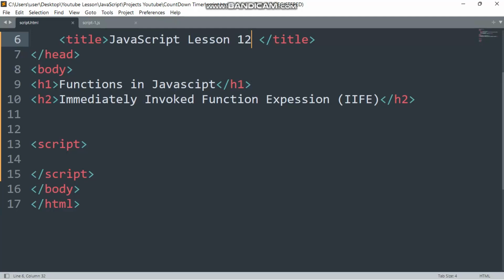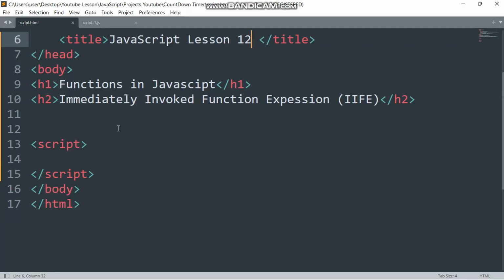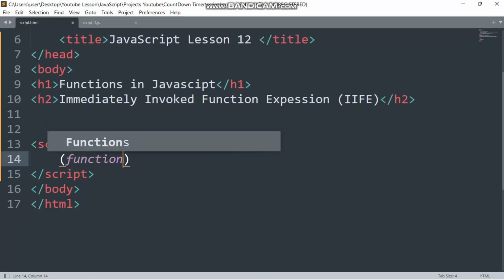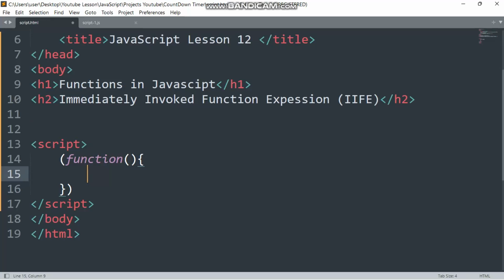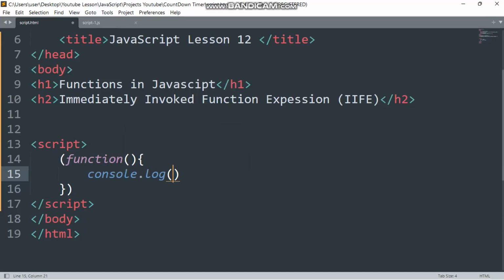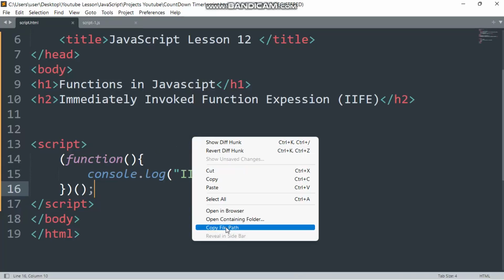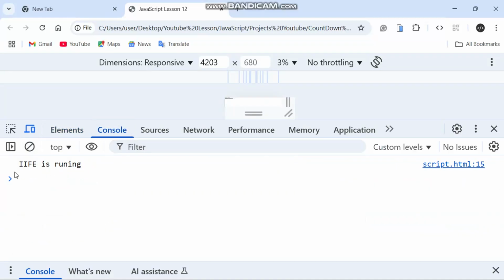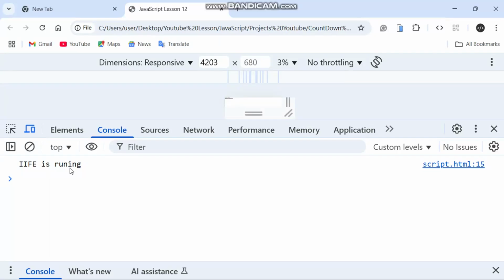IIFE in JavaScript Explained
IIFE (Immediately Invoked Function Expression) in JavaScript Explained!

In this tutorial, learn all about IIFE — a powerful JavaScript pattern where functions are executed right after they’re defined!

We’ll cover:

What is an IIFE?

Syntax and variations

Why and when to use IIFE

Real-world examples to keep your code clean and avoid polluting the global scope

If you want to write better, safer JavaScript, mastering IIFE is a must! 💻✨